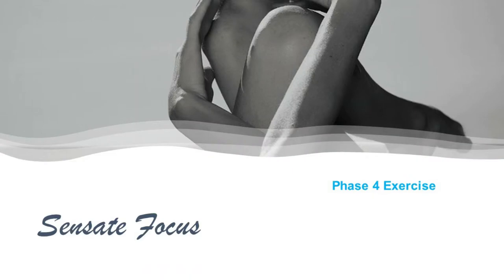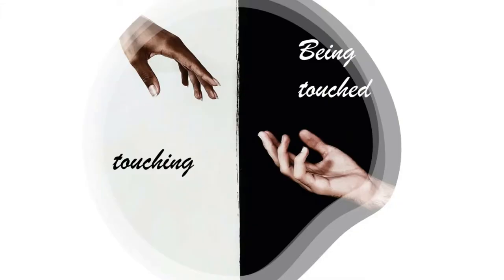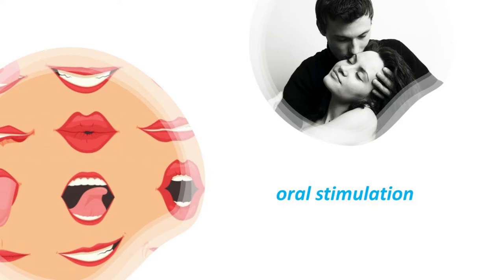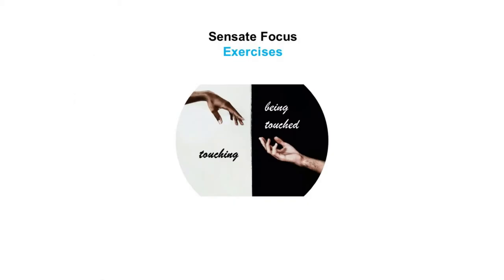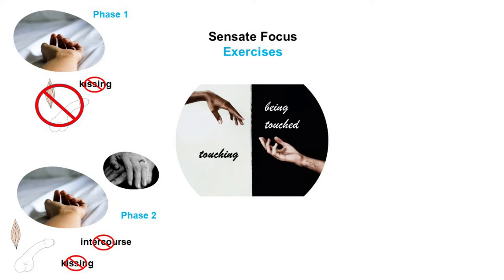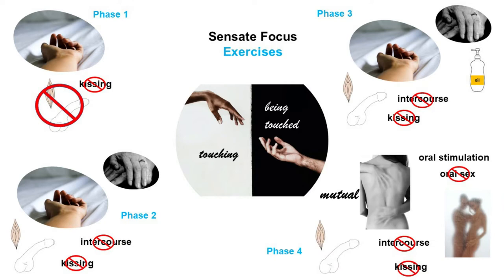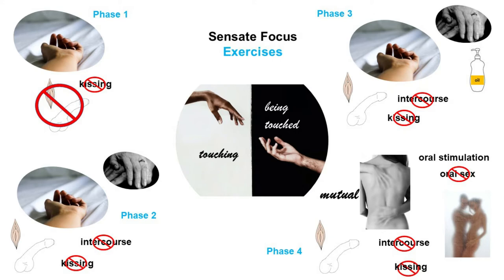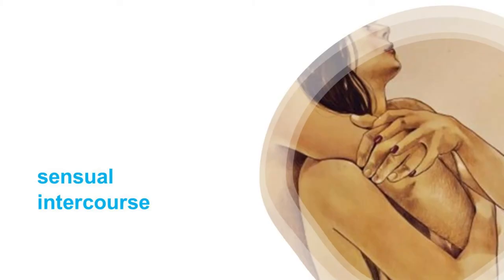How do I bring sensuality into our bedroom? Video 3 of 3.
In this last video about Sensate Focus Dr. Martina will take you through the remaining two phases of this very famous and exciting couple's exercise. You will learn to improve on your sensory perception, learn how to build trust and intimacy within your relationship, and how to fully be present in giving and receiving pleasure.

About me:

I am a Clinical Sexologist with over 18 years of experience in private practice helping people overcome sexual concerns and dysfunctions.

My education includes a doctor of Philosophy and a diploma of Clinical Sexology from the Institute of Advanced Study of Human Sexuality, a diploma of Clinical Sexology Sexocorporel from Zürich Institute for Clinical Sexology and Sexual Therapy, and a 3 -year Certification in Sexological Bodywork from Body Electric School.

I was born and raised in Switzerland and for the last 40 years have called the San Francisco Bay Area my home. I am a sex-positive sexual being and have made it my life's work and passion to help people understand, accept and celebrate their unique sexuality.